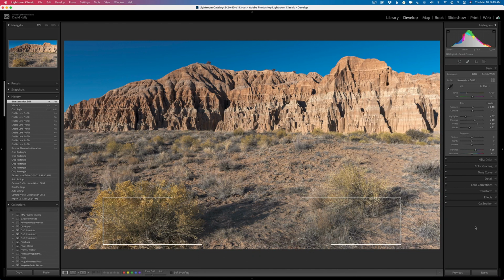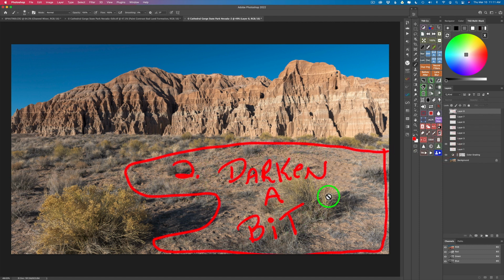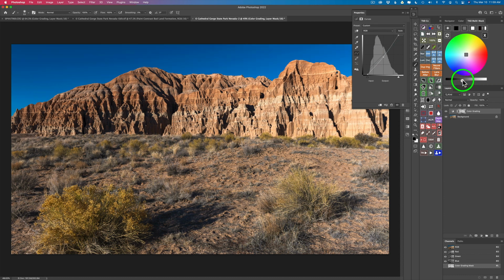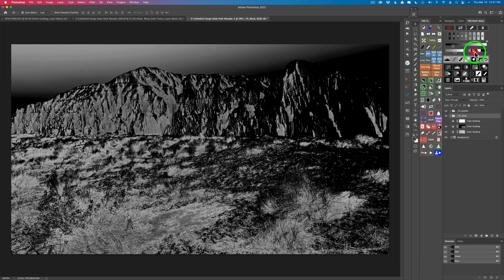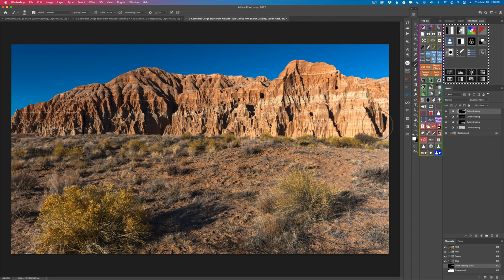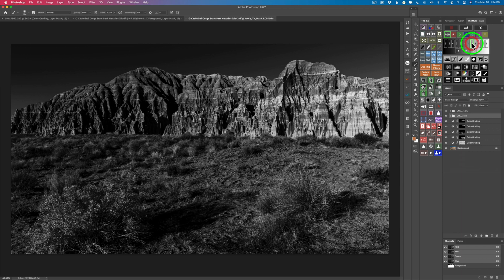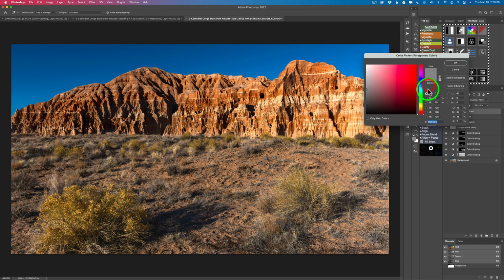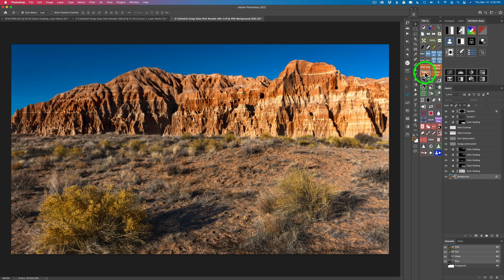TK8 PLUGIN FOR PHOTOSHOP: From FLAT to DRAMATIC (It's TK FRIDAY)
Join me as I work on a very flat RAW file and turn it into a dramatic image with the help of the TK8 PLUGIN FOR PHOTOSHOP. You can Download the RAW file of James R May's Image from Cathedral Gorge State Park, Nevada and follow along with me...Thanks James for the use of your image...

ATTENTION: TOPAZ SHARPEN AI IS ON SALE UNTIL MAR 18,2022